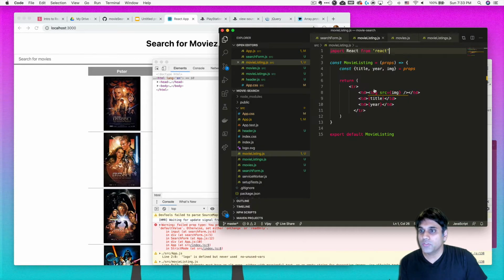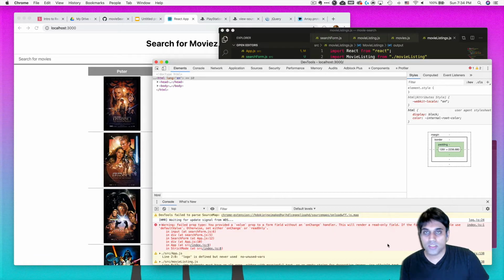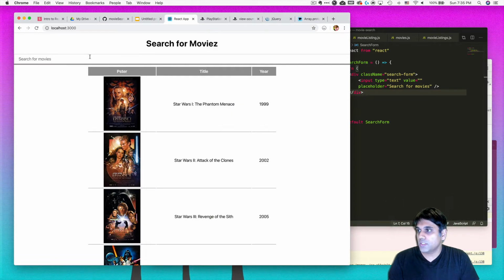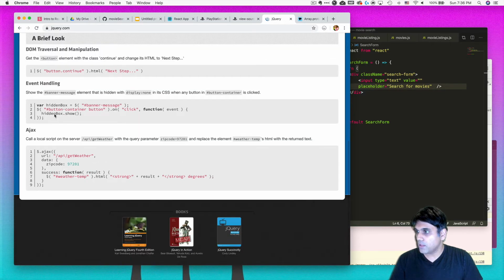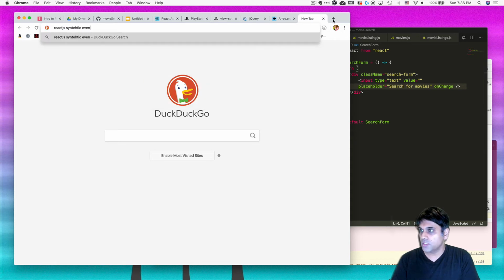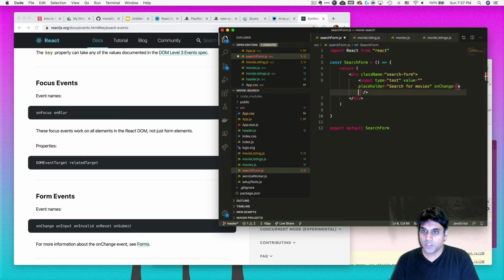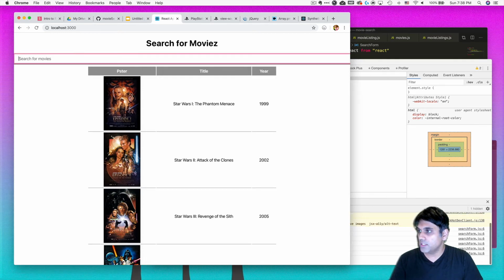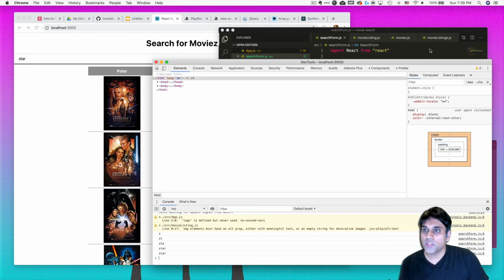Intro To React - Build A Movie Search Project - 07